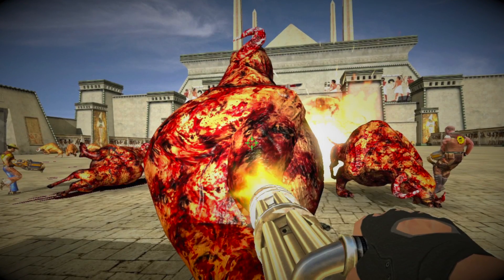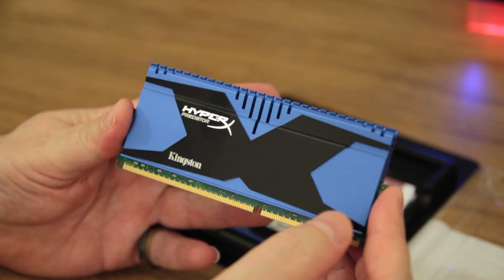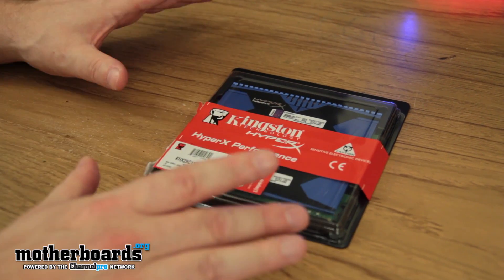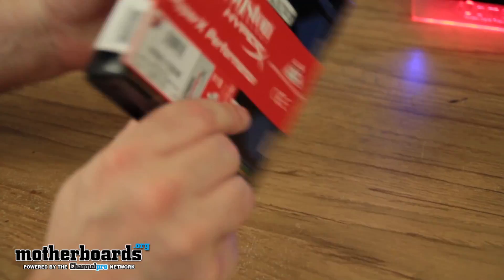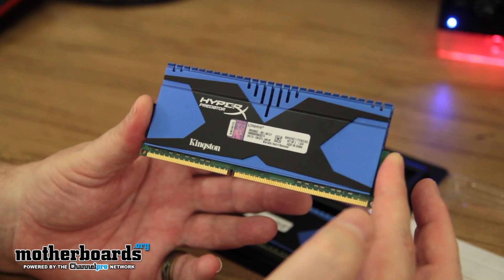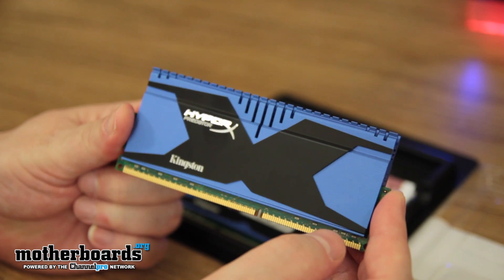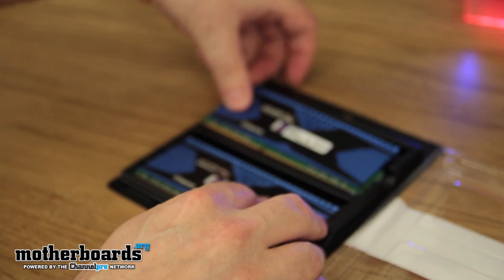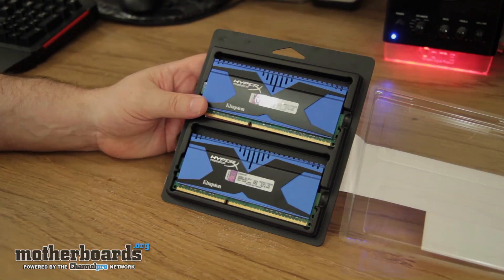Kingston HyperX Predator 8GB DDR3 2666 MHz Memory Kit Unboxing & Overview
Gaming Deal of the Week!

Kingston HyperX Predator 8GB DDR3 2666 MHz Memory Kit Unboxing

GAMERS REJOICE!